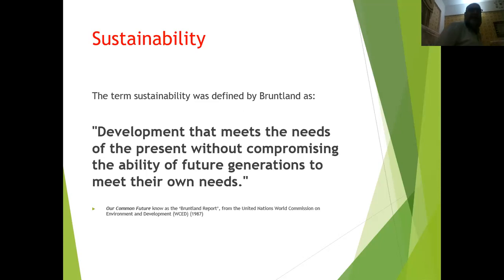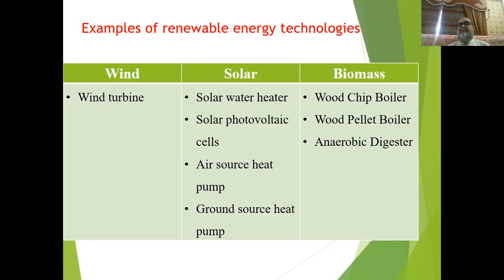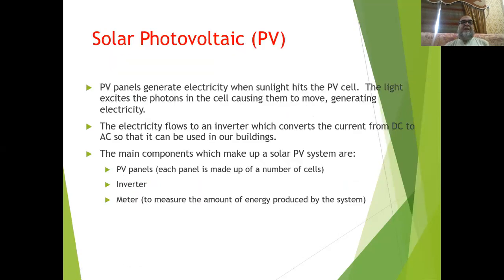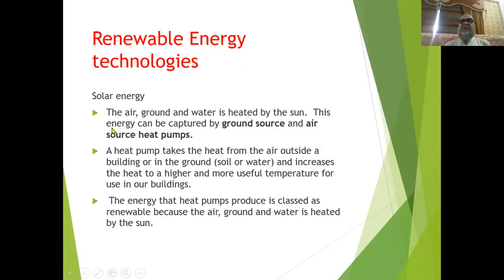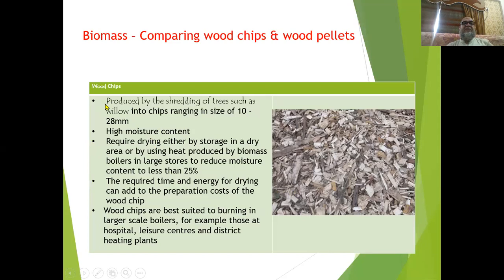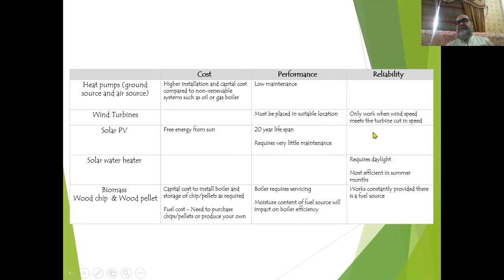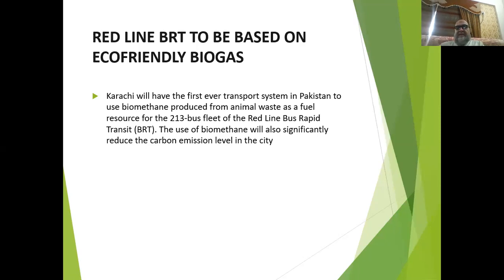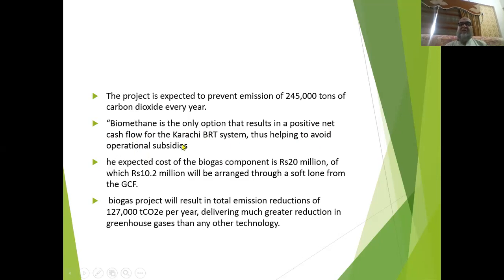RENEWABLE ENERGY TECHNOLOGIES